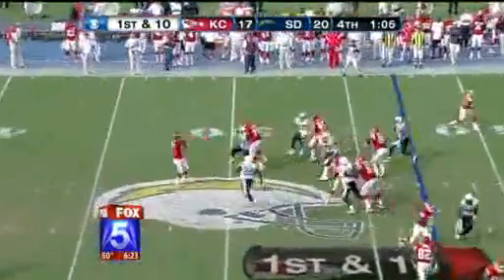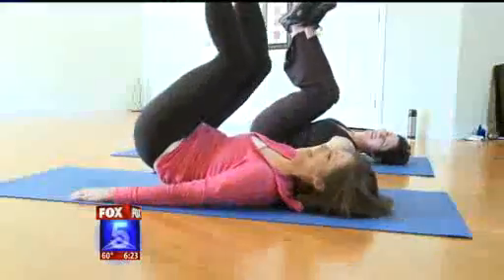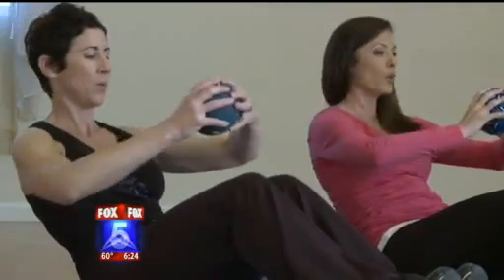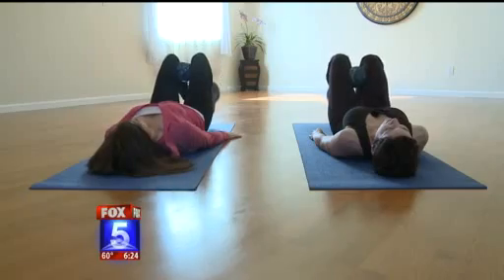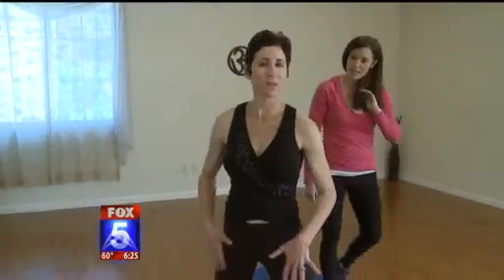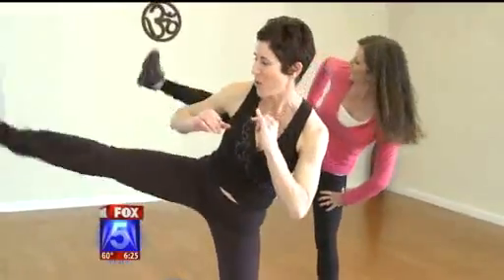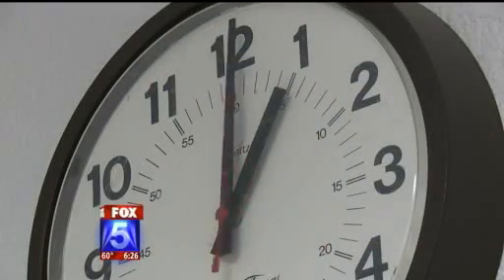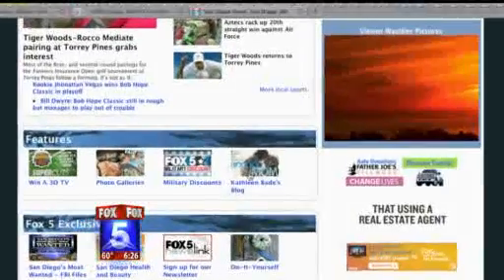Kathleen Bade Anchormom Blog Fitness KSWB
Kathleen Bade. May her motherliness, kindness, goodness, beautiness, caring, and lovingness, be remembered forever and ever.